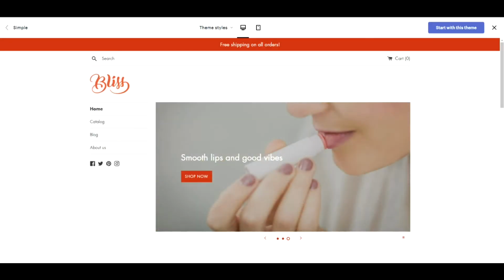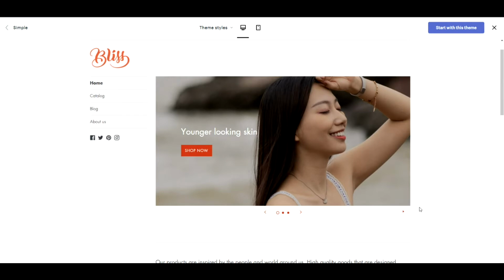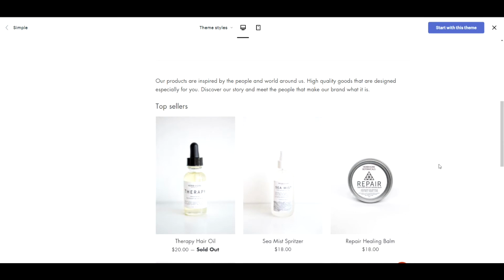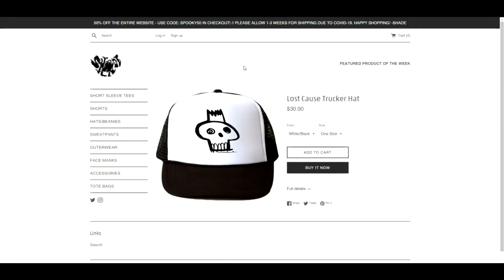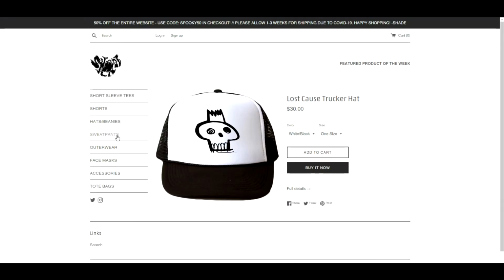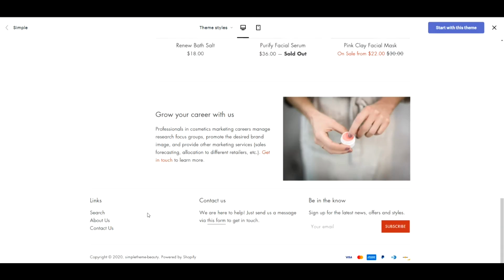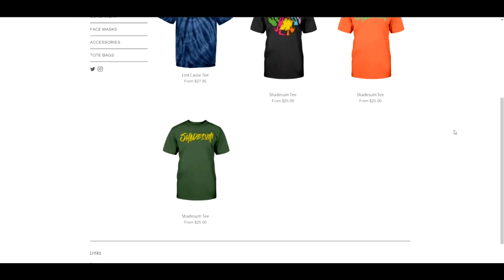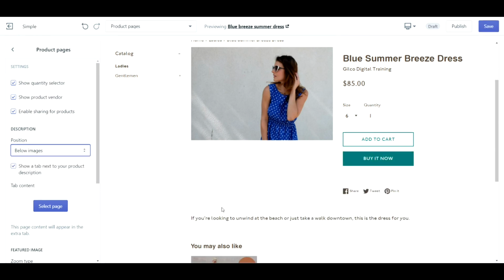Shopify Store Review | "Heavy Traffic, No Sales"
In today's Shopify store review we look at a store that has heavy traffic but no sales.

✔ 1-1 Training
✔ Store Optimization
✔ Workshops

Shopify Review, Shopify Store Review, Shopify Feedback On My Store, Feedback On My Store, Website Review, Site Review, Site Reviews, Shopify Help, Shopify